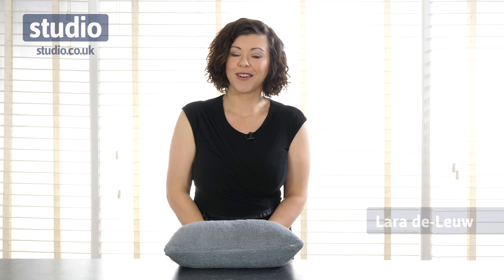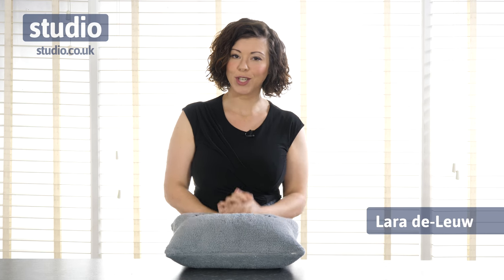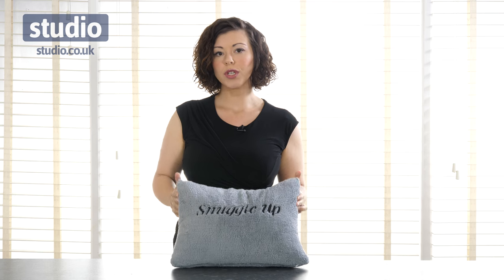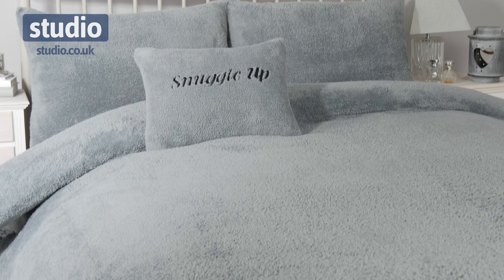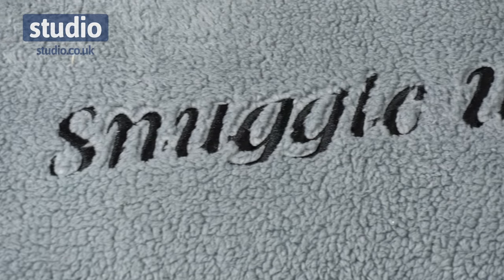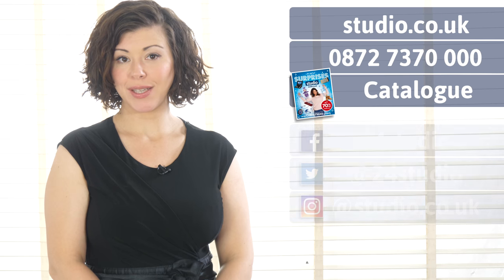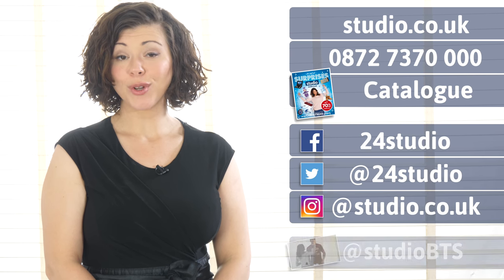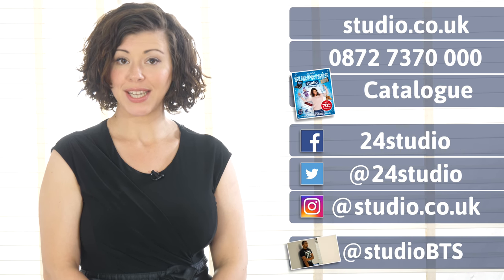Studio - Snuggle Up Bedding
Snuggle up in the gorgeously fluffy duvet set, giving you a big cuddle of softness every time you get into bed. Perfect for cosy winter snoozing.